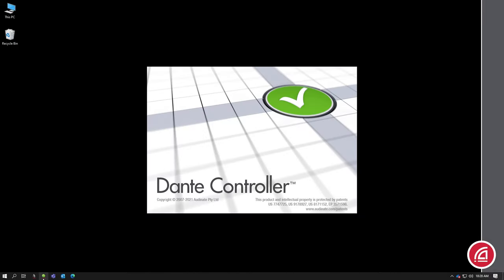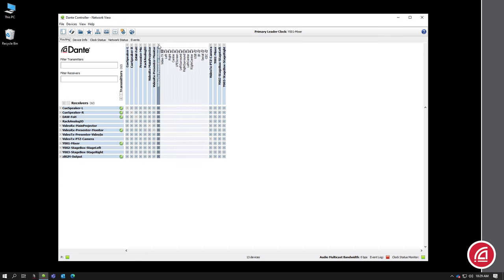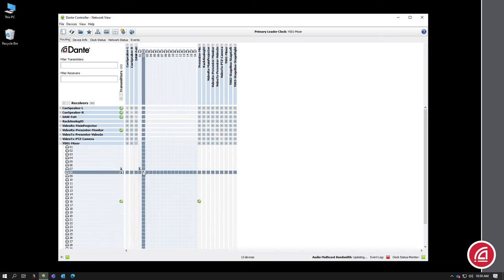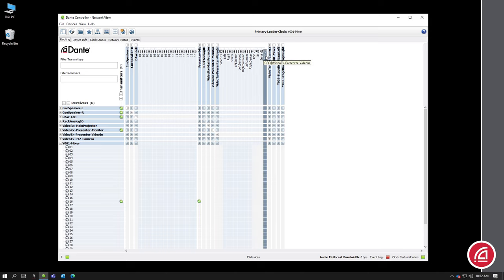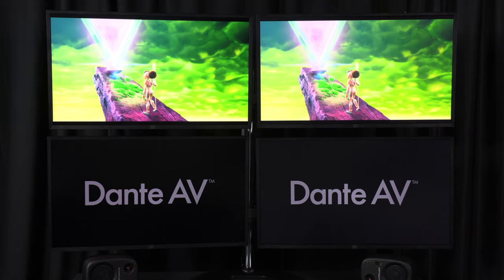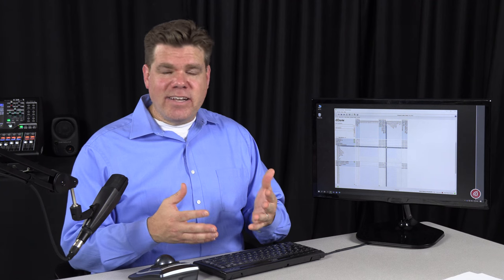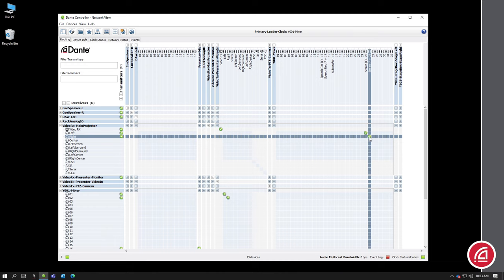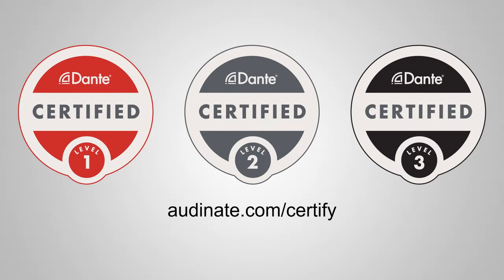Getting Started with Dante Controller